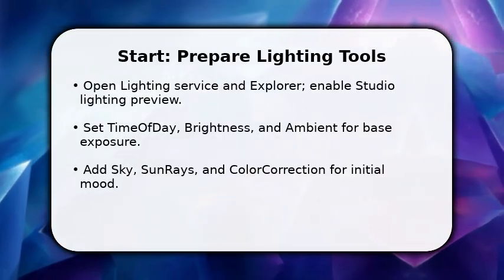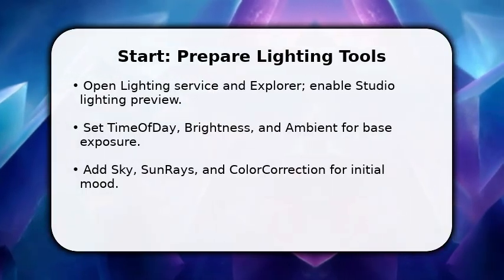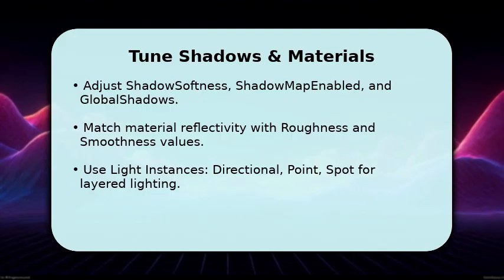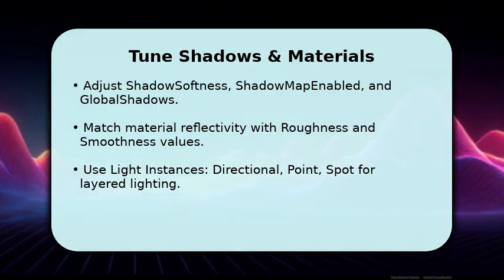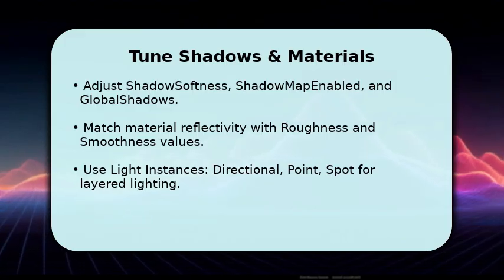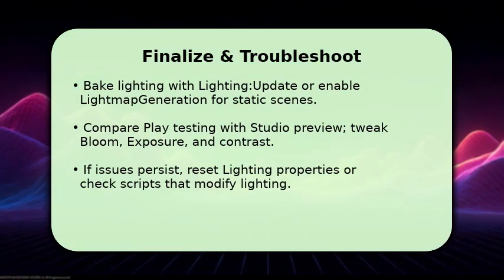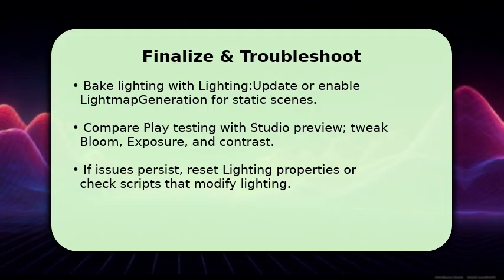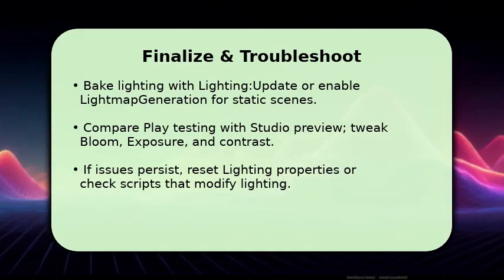How to Fix Lighting in Roblox Studio - Easy Guide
Discover the secrets to perfect lighting in Roblox Studio as you follow this easy guide. Learn how adjustments can transform your game's atmosphere and visual appeal, making it more immersive for players.